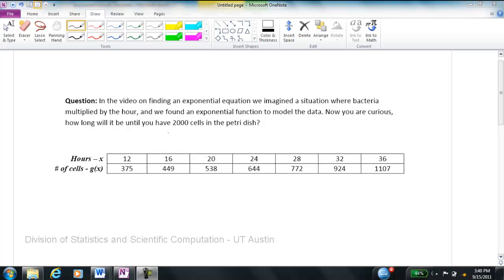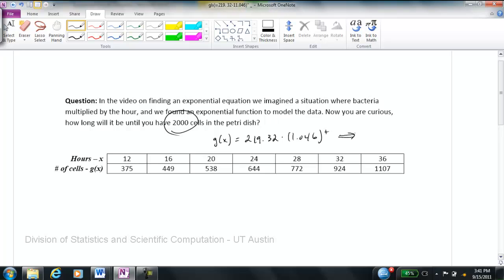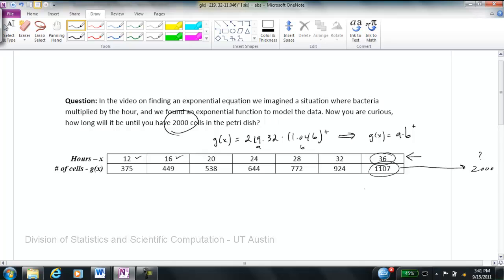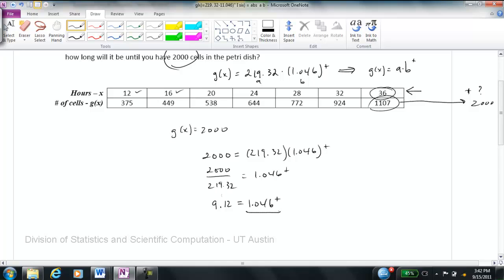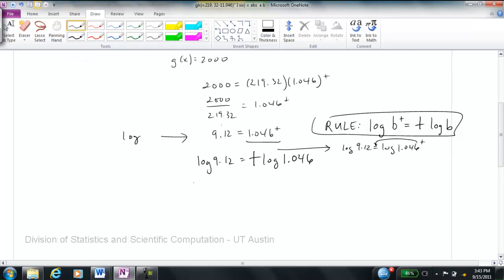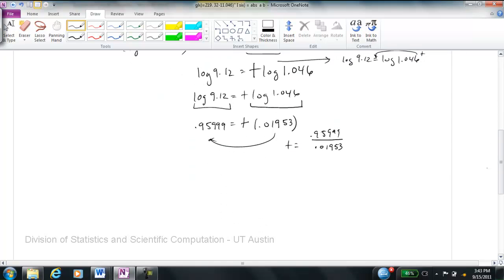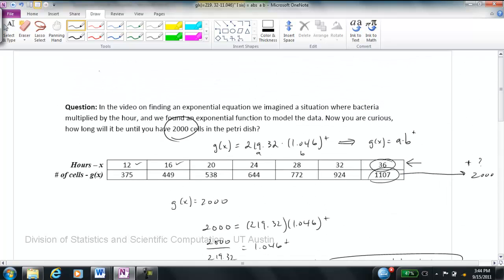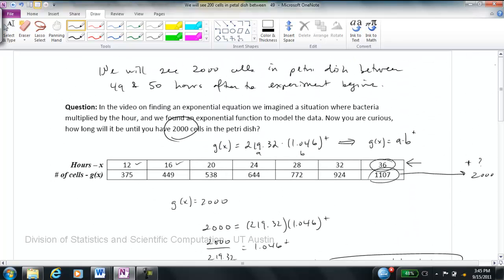Hand Calculation: Using an Exponential Growth Function- HD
A tutorial on using exponential functions, including solving for logarithms via hand calculations.